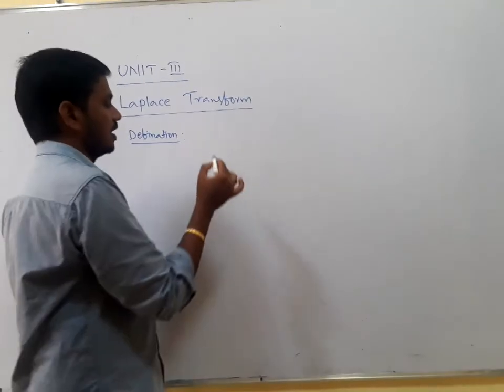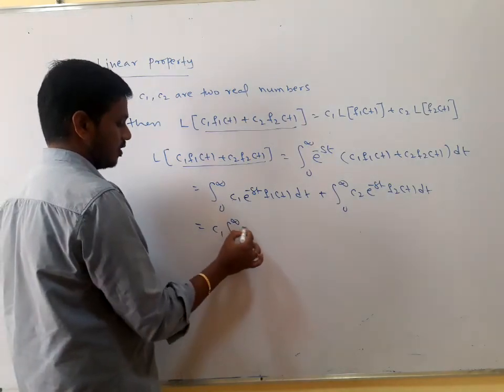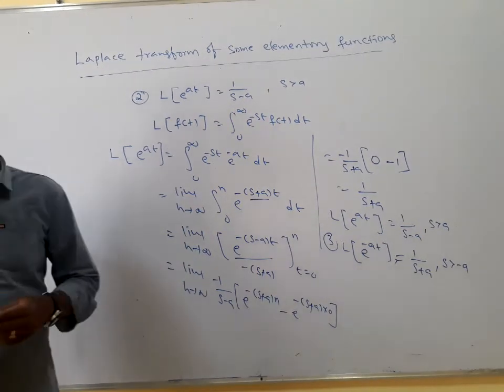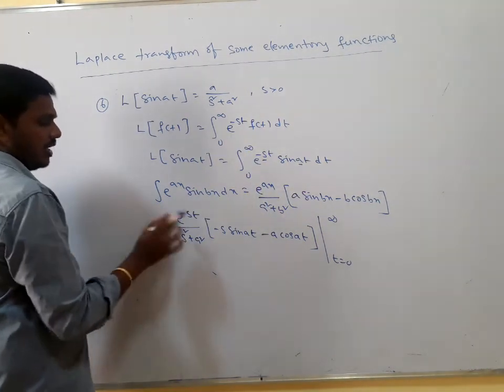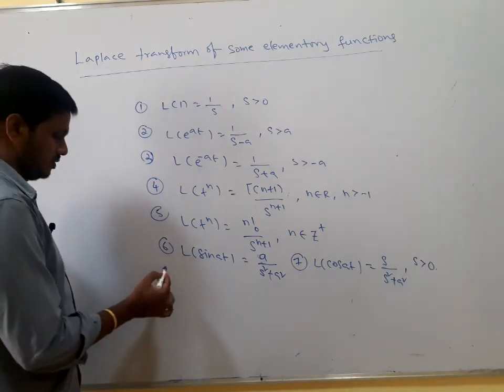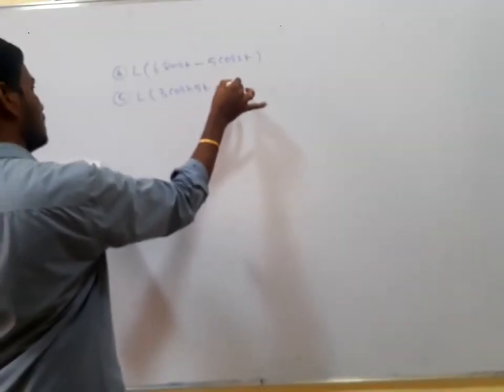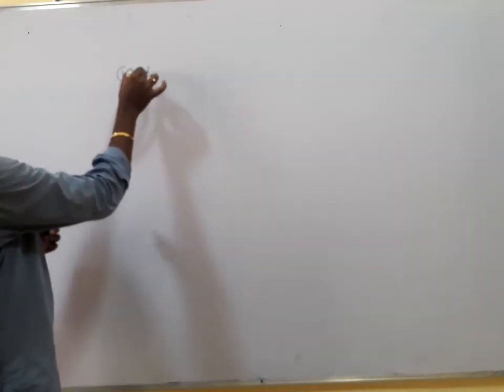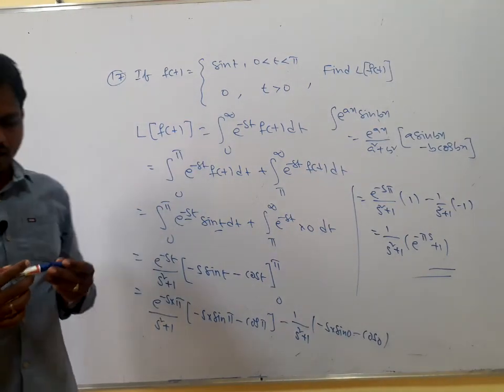Introduction to Laplace transforms